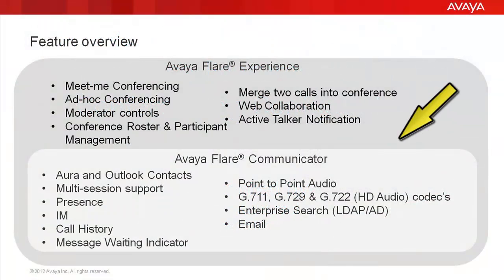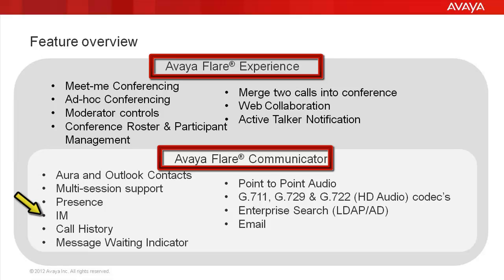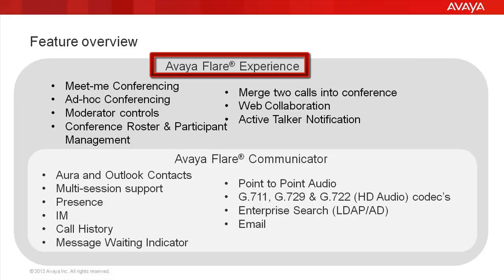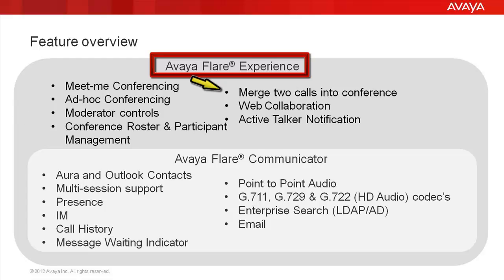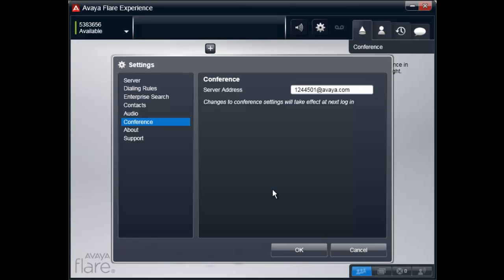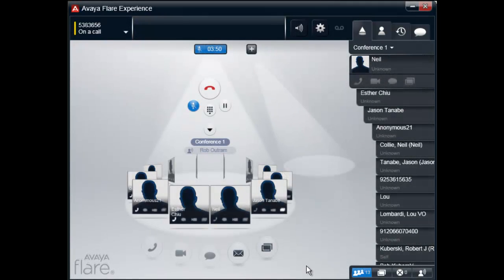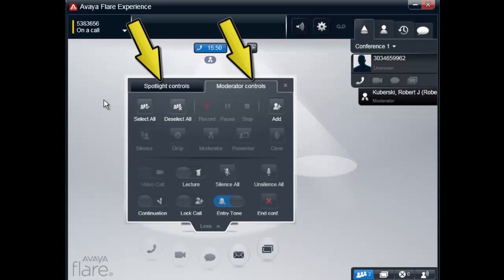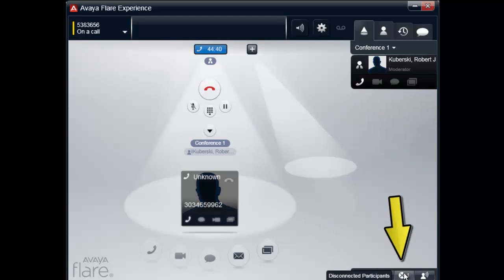Overview of Avaya Flare Communicator & Experience Features & Audio Conferencing Capabilities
An overview of the Avaya Flare Communicator & Experience features. How to configure audio conferencing for the Flare Experience client with examples of how to use conferencing. Produced by Bob Kuberski